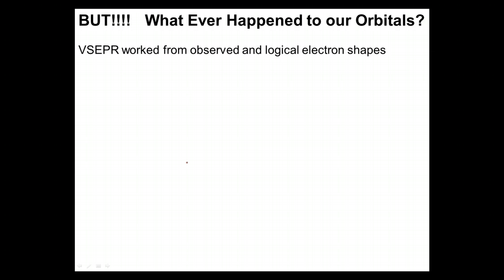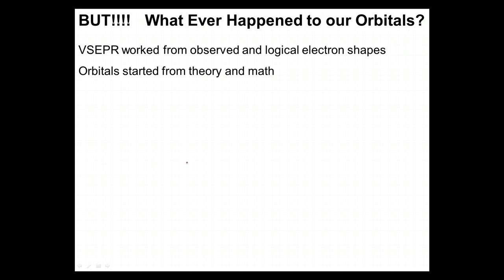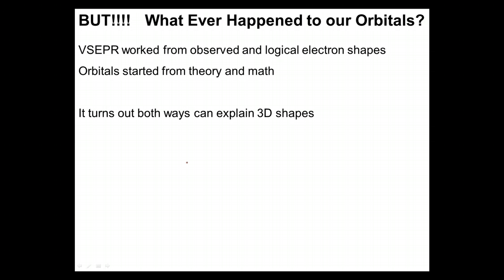Chapter 07 - 21 - What Ever Happened to Our Orbitals